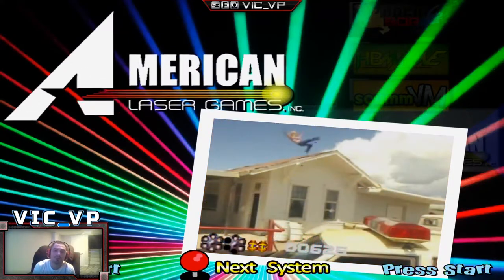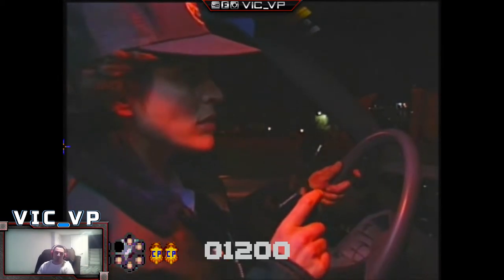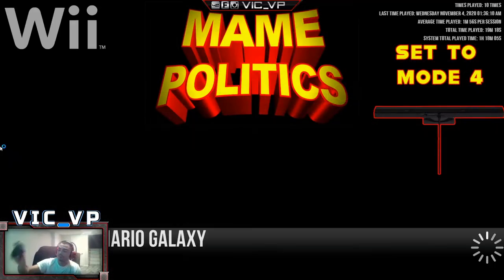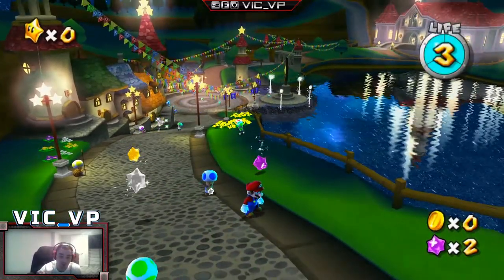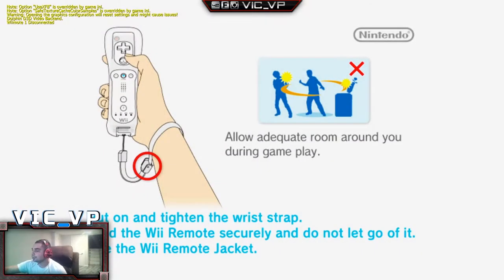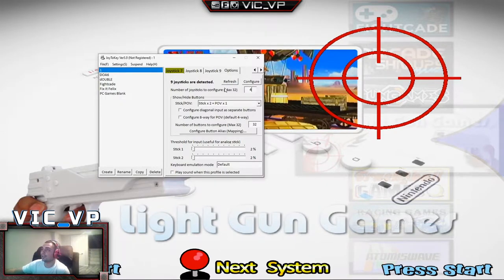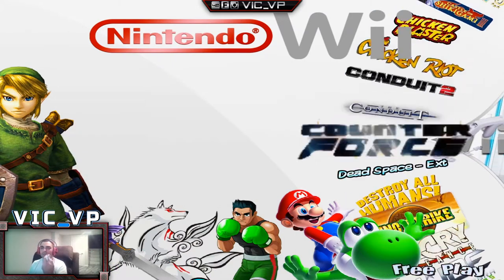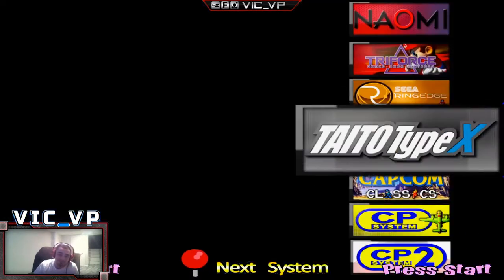Mame Polics - Tutorials - More Wii-mote Details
00:00 Intro
01:00 light gun emulators will also utilize PS controller inputs
03:35 Wii, wii gun games
08:00 Need keyboard to exit wii emulator/joy2key confused
11:00 Showing the joy2key confusion
13:30 Chicken blaster game - wii
16:00 Teknoparrot

Fan Mail:
Vic_VP
34-38 38 Street